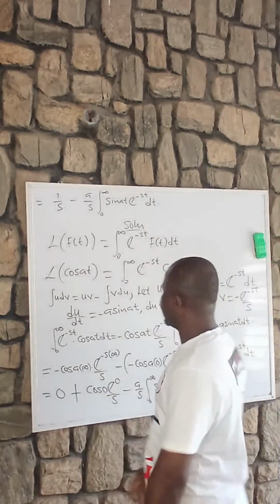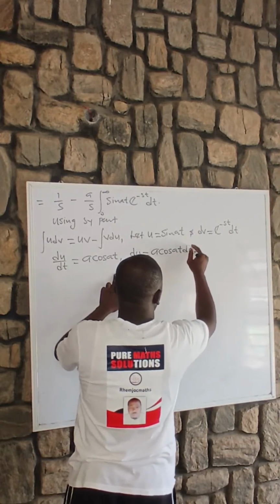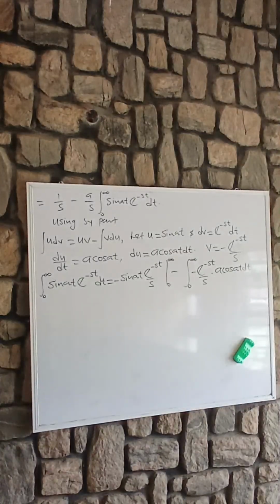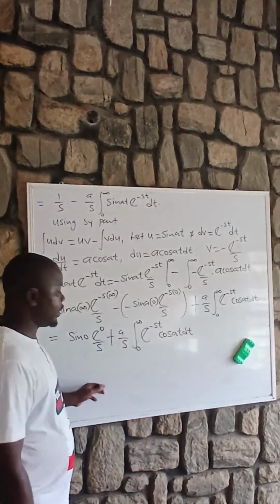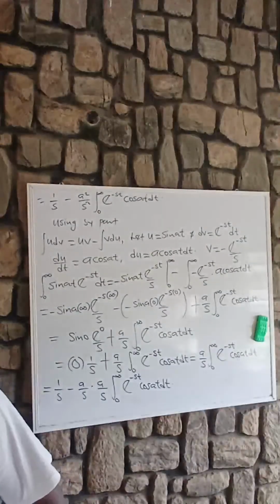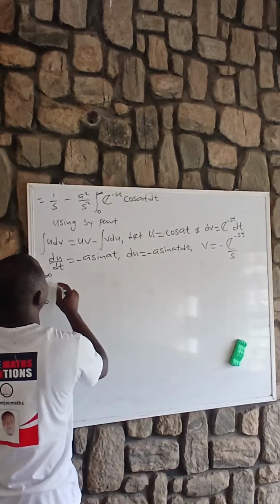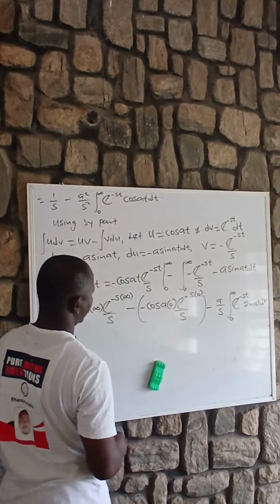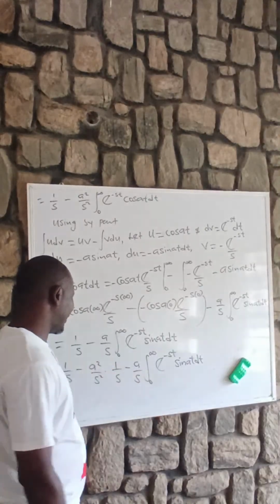Laplace Transform part2